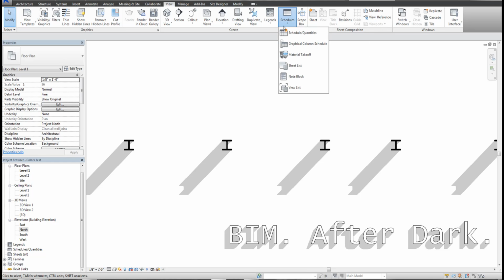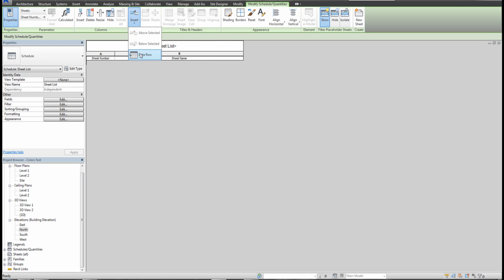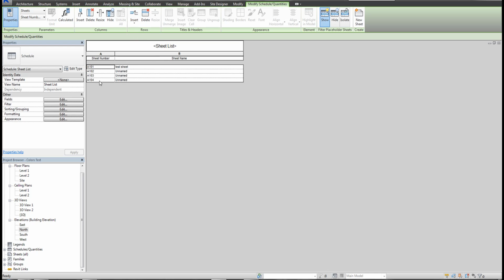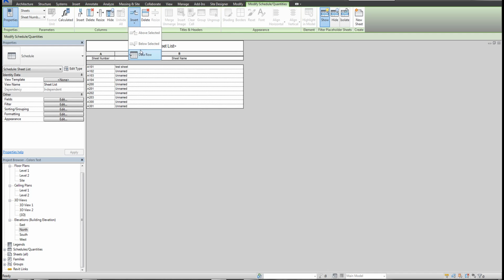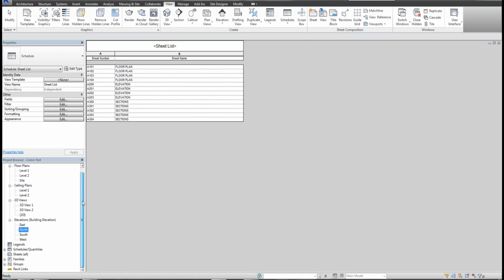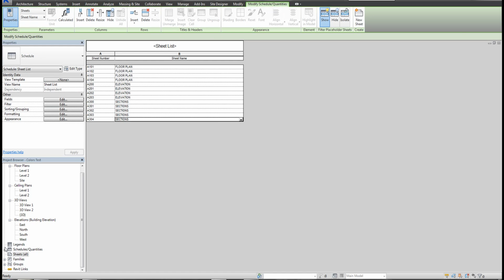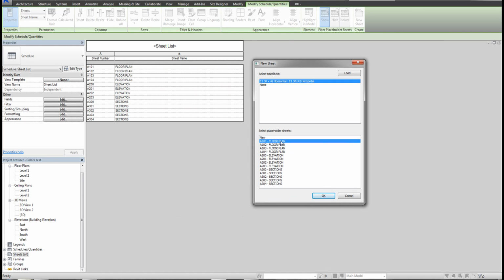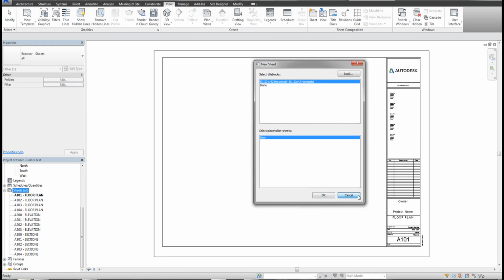Revit Tip Schedule Technique for Quicker Sheet Creation